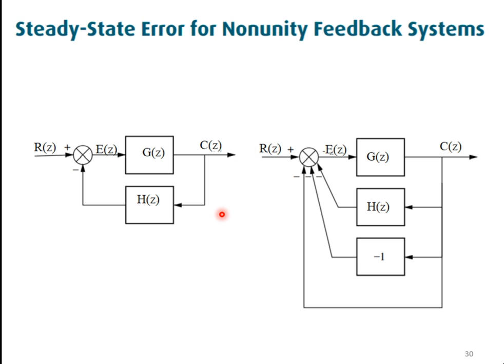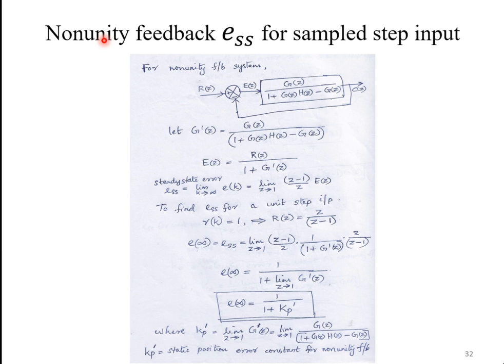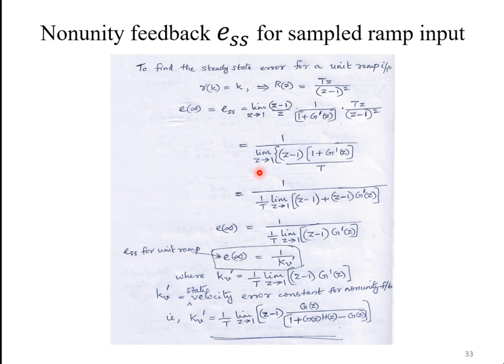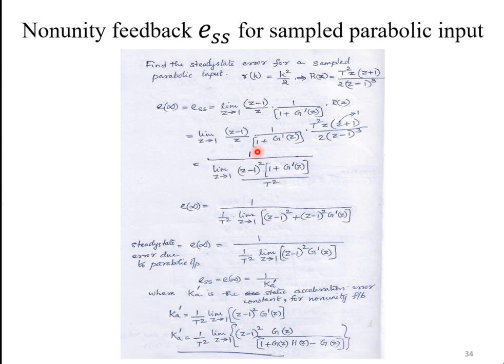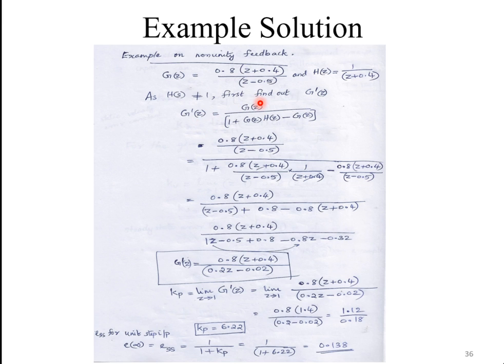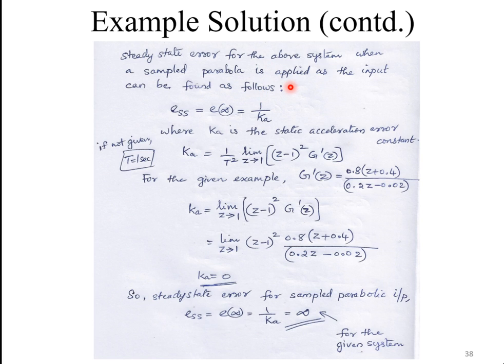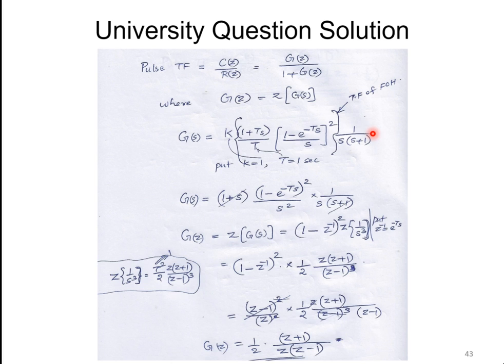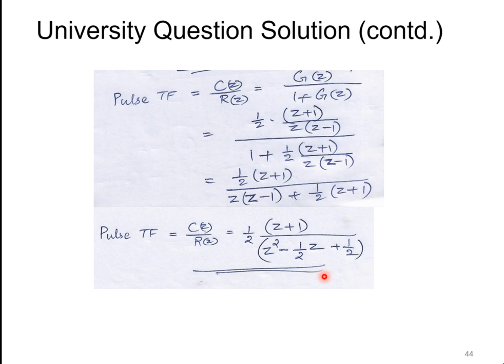Static error constants of Non-unity feedback systems